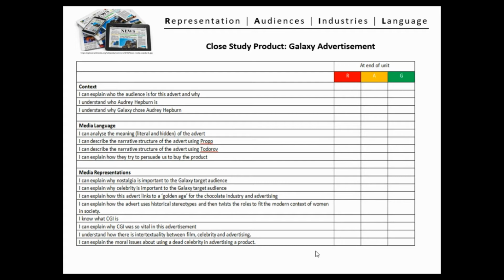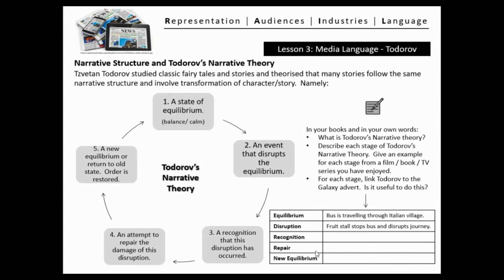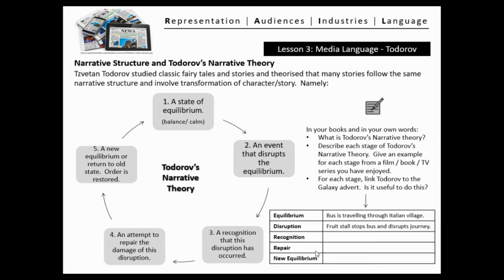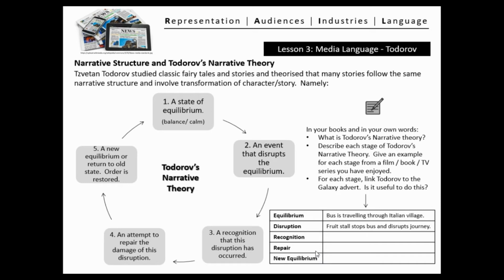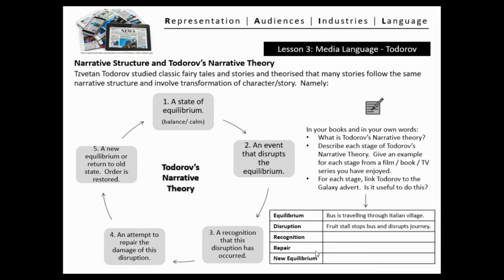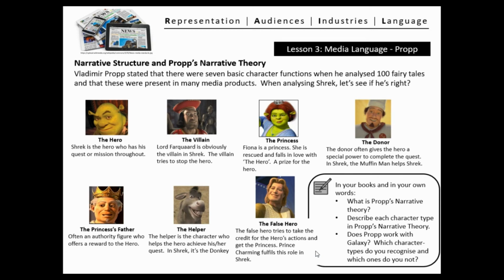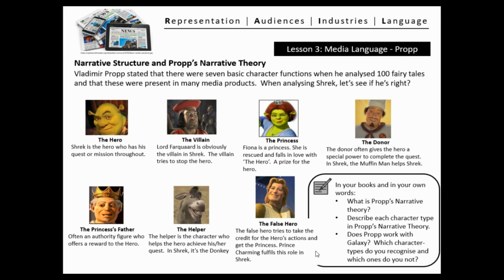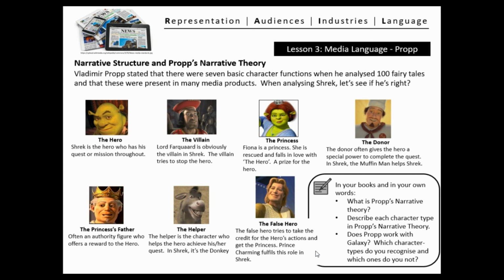Media KS4 with Claire 08 02 21